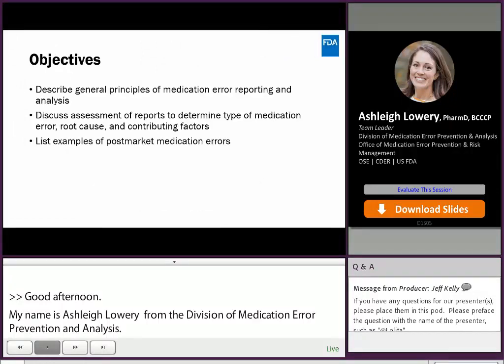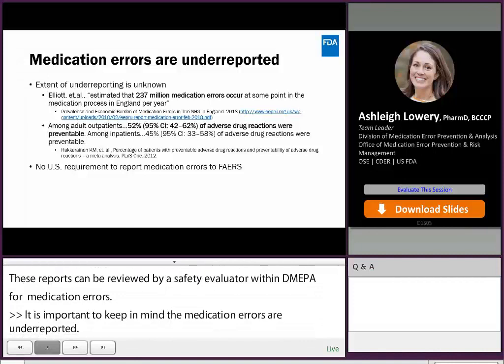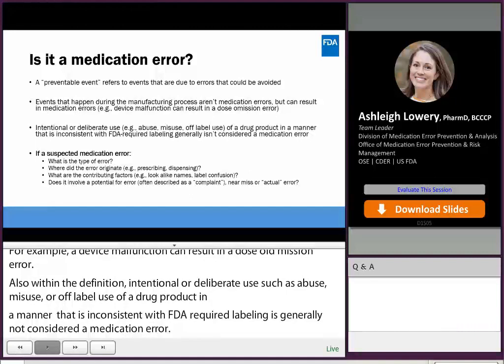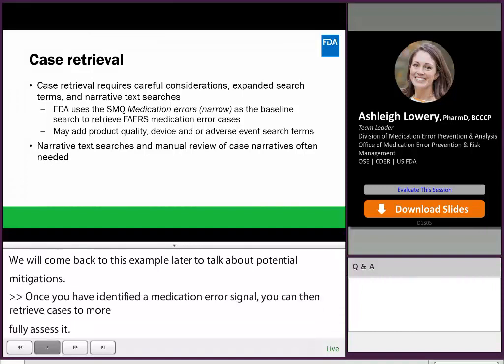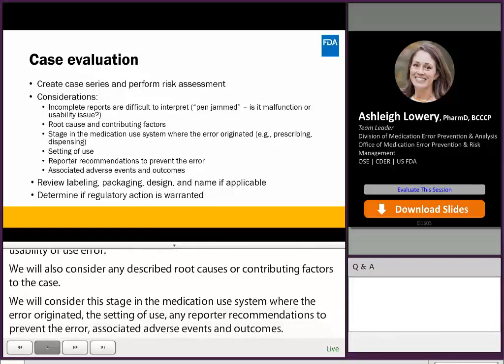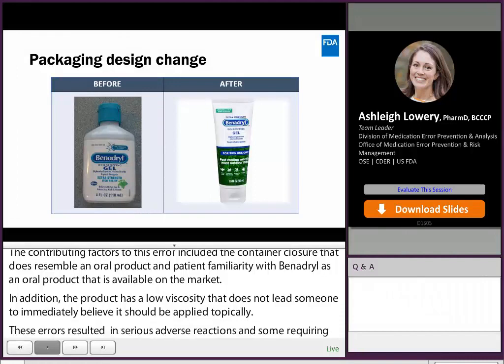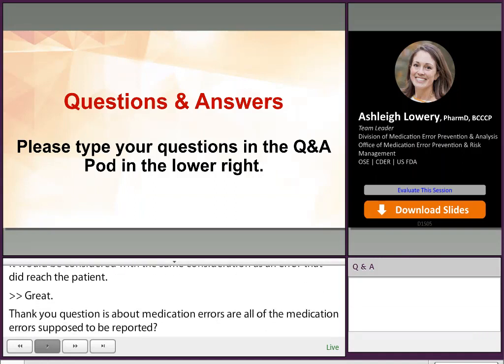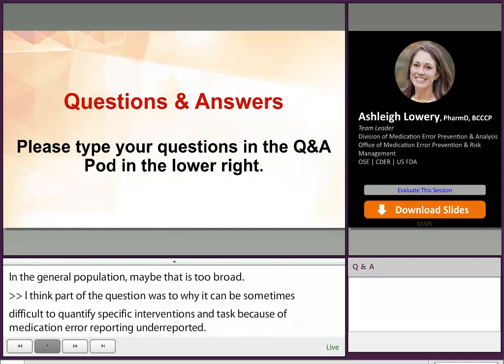Postmarket Safety Surveillance-Prevention of Medication Errors and analysis for contributing factors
Postmarket Safety Surveillance and Prevention of Medication Errors: reporting, analysis and assessment of reports and contributing factors.

My Medic-U Official (abbreviated from My Medicines Use Official) is firmly dedicated to assist community under administration (taking) some medicines or certain medications to effectively use their prescribed medications or over the counter (OTC) medications or purchased medications.
The overall aim remains to uphold the medications safety and efficacy and refrain a number of medications adverse effects/events from medical prescriptions errors and irrational use of medicines.
With this session, we are discussing about Postmarket Safety Surveillance and Prevention of Medication Errors with focusing on reporting, analysis and assessment of reports and then determine contributing factors.
We are re-highlighting that medication safety is a global challenge, medications did harm due to unsafe practices and medication errors whereby a lot of resources are lost.

Among other contribution of health care provider is affording counselling to patients, tell the patients about their medications via strengthened communications with principles KNOW, CHECK and ASK.

 Appreciated your heartfelt contribution.

Stay blessed as you live longer.

Best regards

The Team of
My Medic-U Official